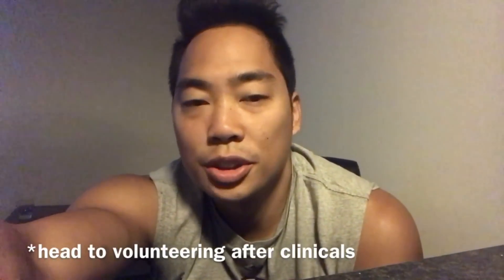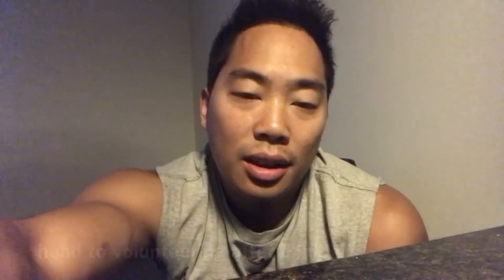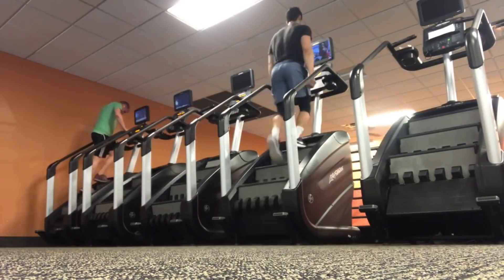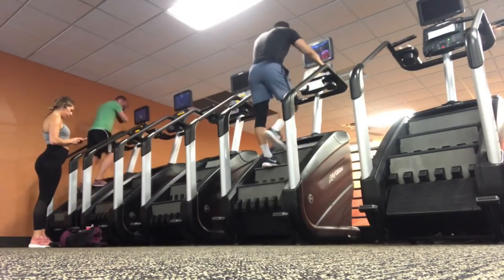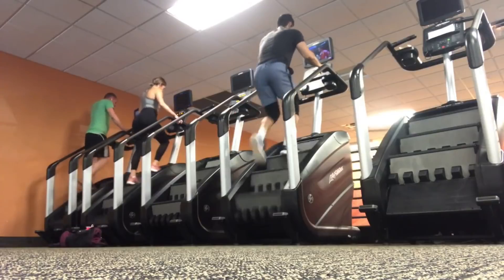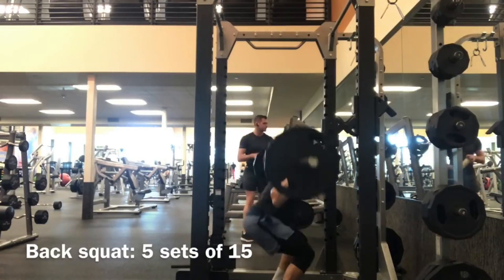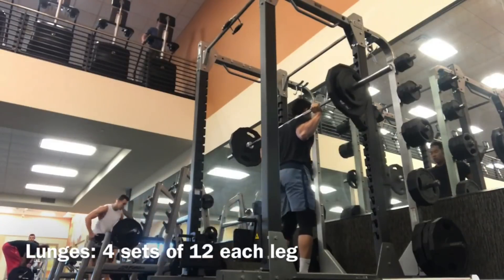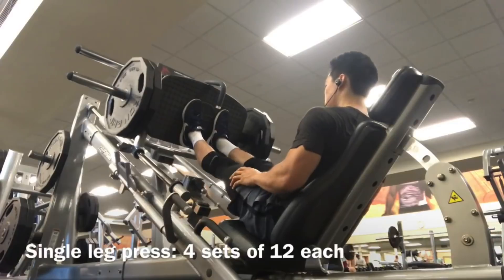Day in the Life of a Medical Student | 1st year of Medical School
In this video, you will follow Matthew Hrin, a 1st year medical student and see what its like to be a medical student, typical day, and tips for all!

Organic Chemistry Lab Techniques Explained in Layman's Terms

The White Coat Investor: A Doctor's Guide To Personal Finance And Investing

The budgeting and bookkeeping for my business outside of medicine is made easy by using quickbooks. Sign up for a 50% membership offer TODAY!

1/2-Inch Extra Thick Exercise Mat with Carrying Strap